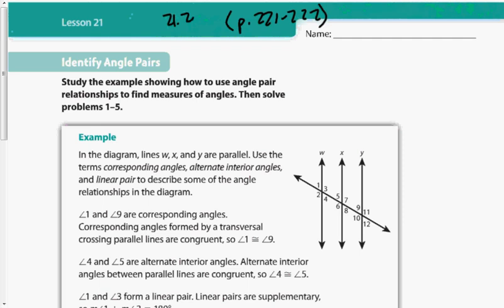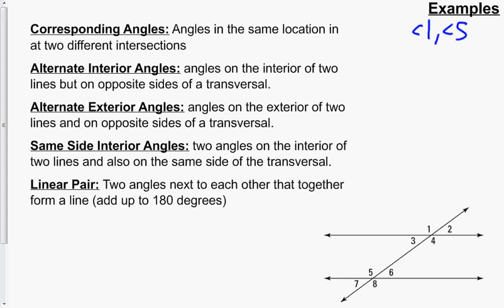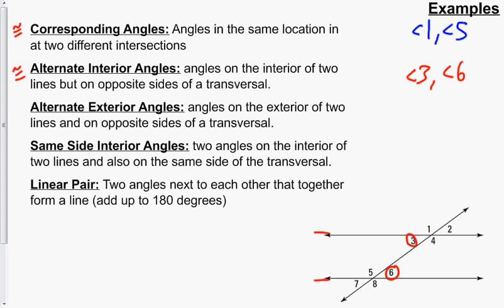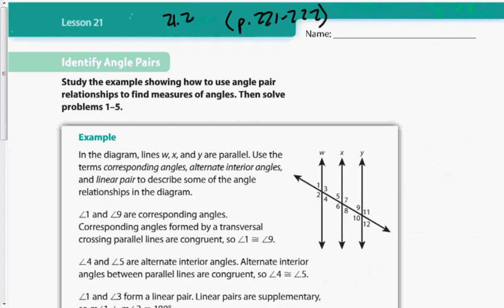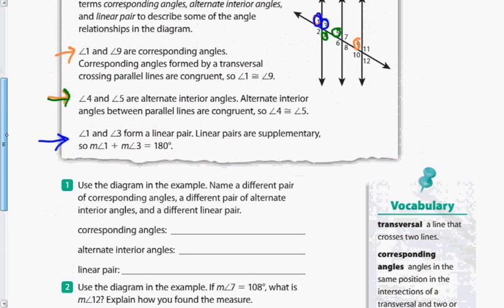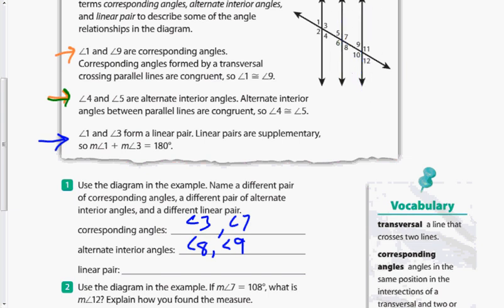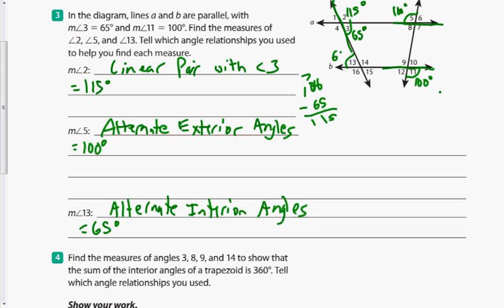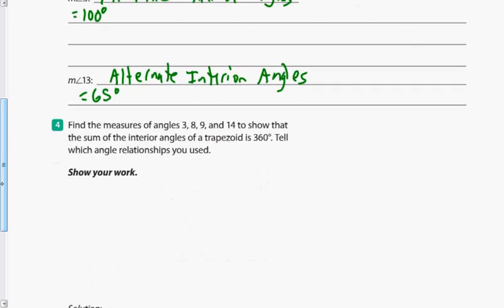HW Help: Ready p. 221-222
8th Grade Math - Lesson 21.2